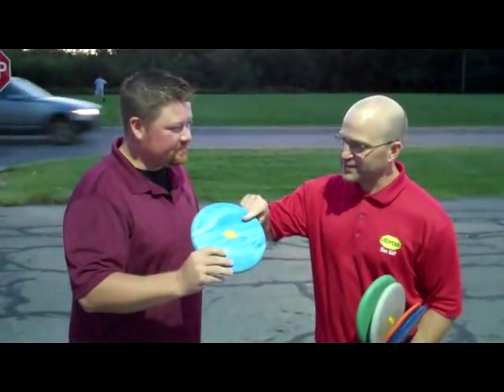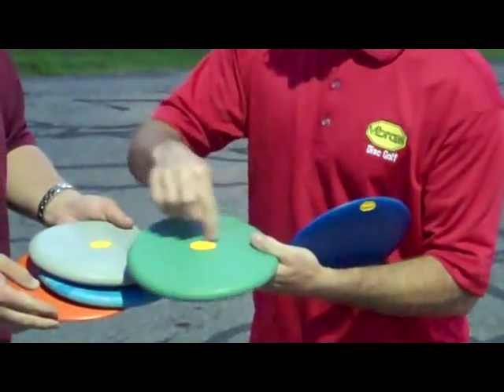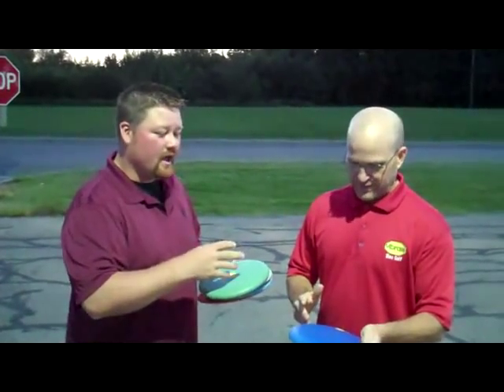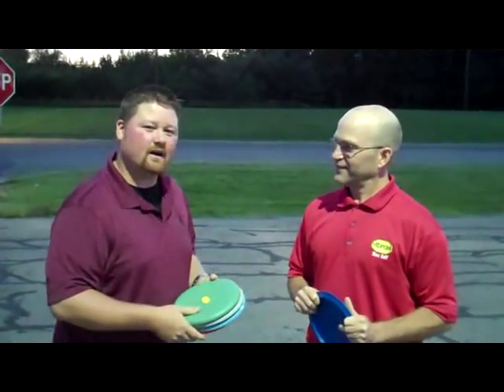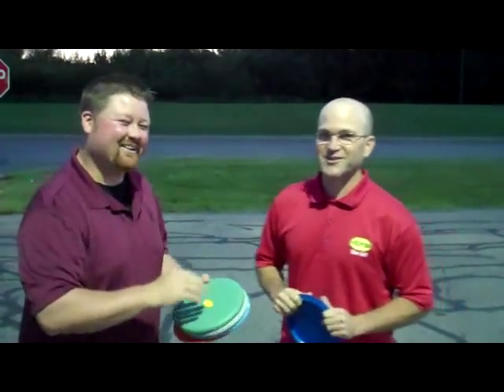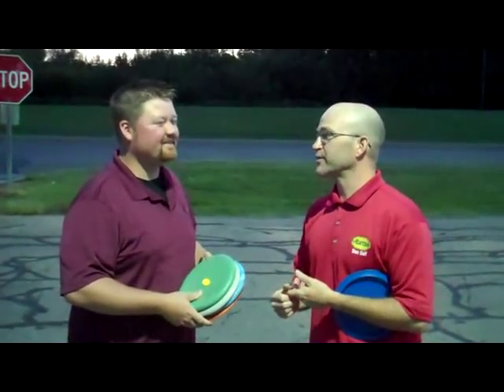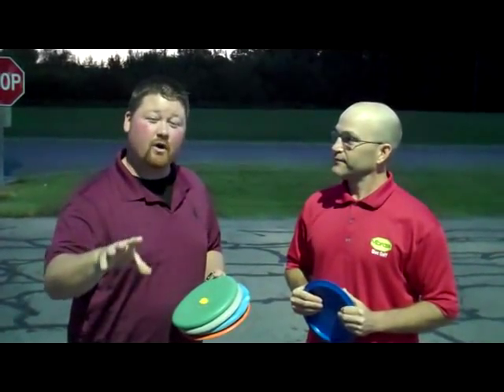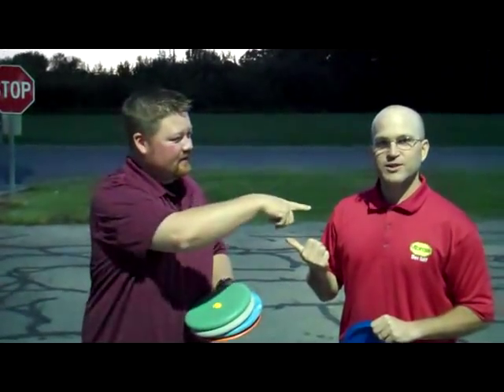The Disc Golf Guy - Vlog #34 - Steve Dodge - Vibram Disc Golf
Vibram Disc Golf exists only because of one man with a vision.  Steve Dodge and I talk about how Vibram got involved with disc golf as well the latest products they've come out with.  Steve also runs an event which many people in the country rave about, The Vibram Open.  Can you catch where Steve's witty sense of humor catches me off guard.  I'll be more prepared for that next time The Disc Golf Guy interviews him.